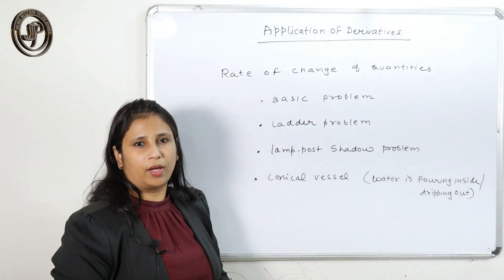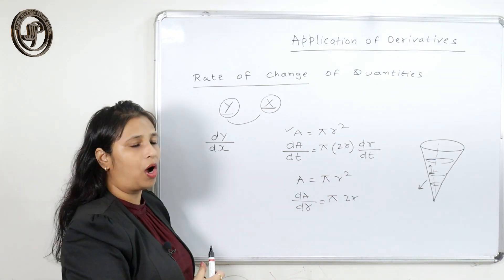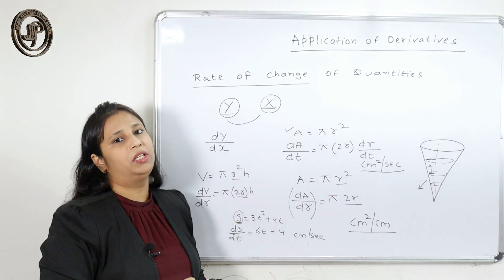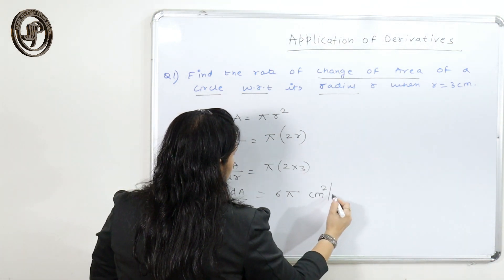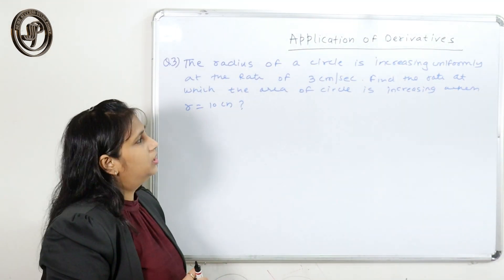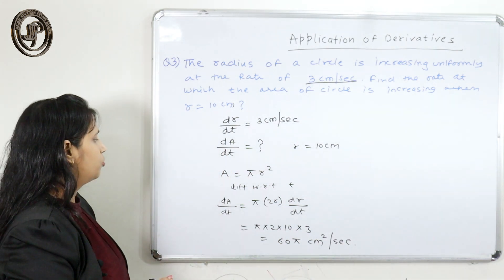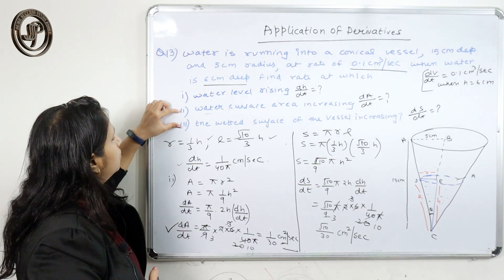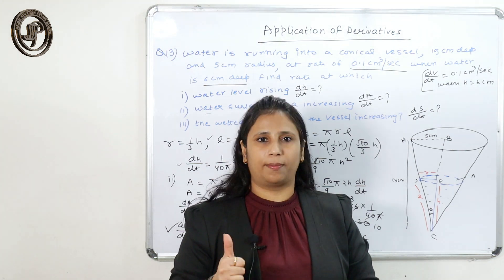Rate of Change of Quantities | Application of Derivatives | Class 12 Maths | CBSE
In this video you all will learn the concepts of Rate of change of quantities from Application of Derivatives chapter of class 12th maths and will also learn the tricks to solve the multiple problems which are board exams specific.

Below is the playlist for Continuity and Differentiability - 12th CBSE

Rate of Change of Quantities | Application of Derivatives | Problems | Class 12 Maths